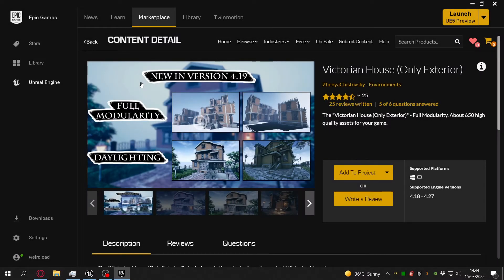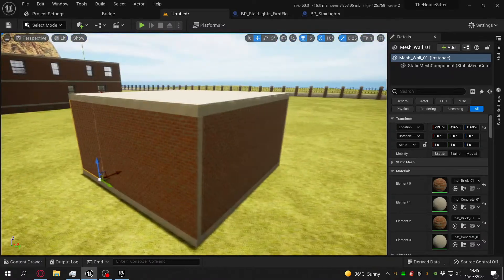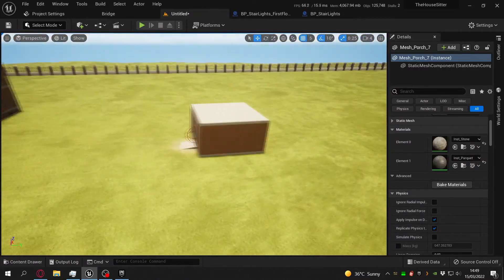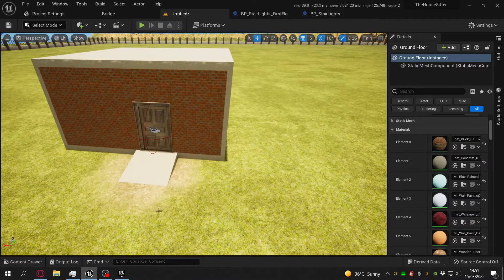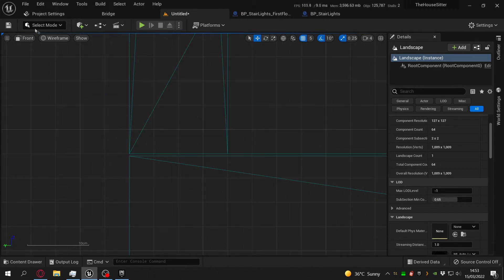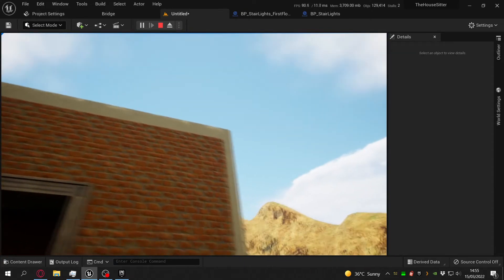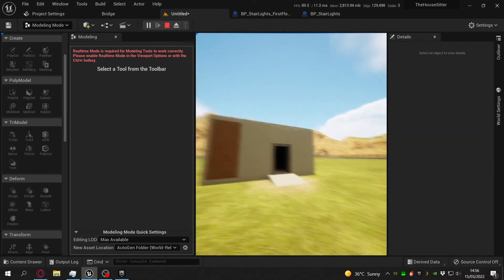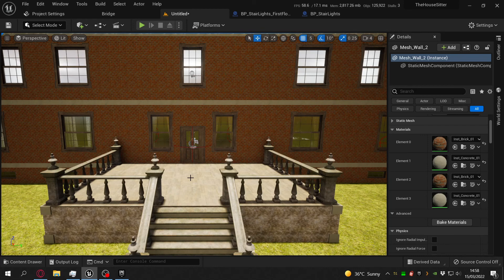Light leaks and modular walls and floors behaving badly.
Light travels very fast. Like, so fast you can't even see it moving. Which is perhaps why it insists on shining through solid objects as if to extend a nice stiff middle finger to Isaac Newton. This video is me trying to give it a damn good hiding.